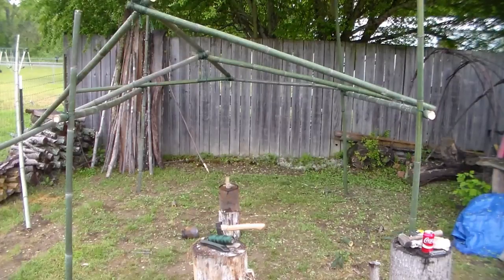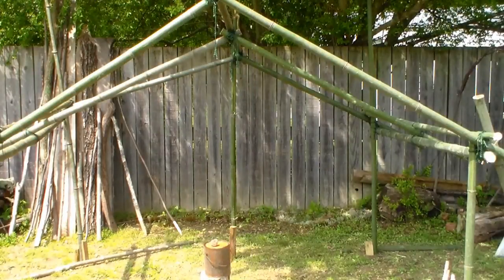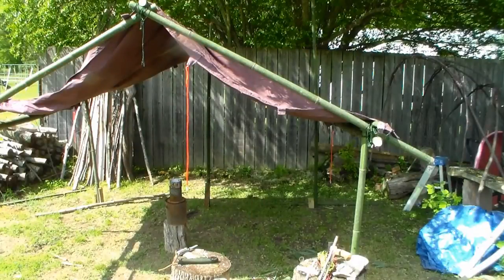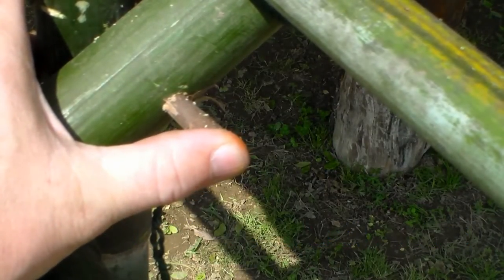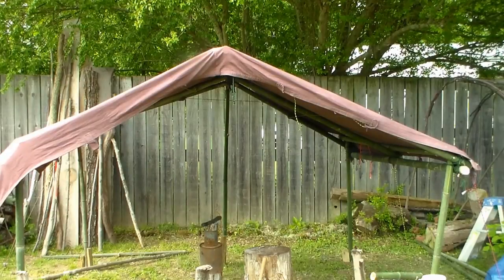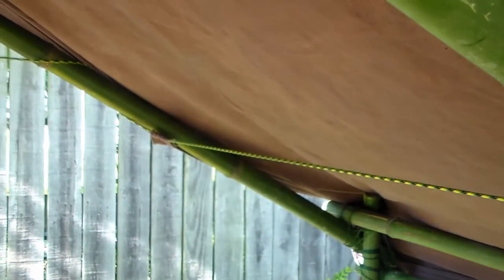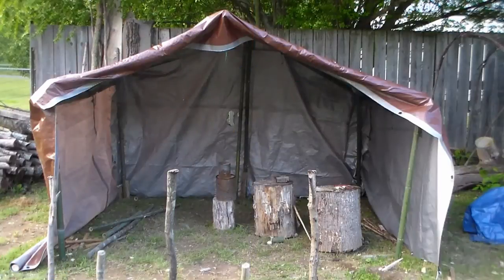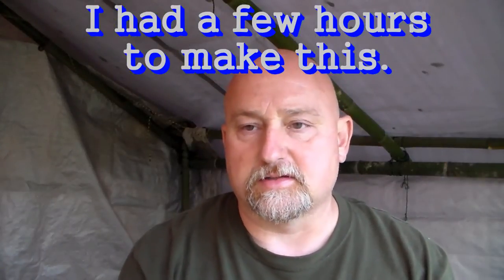Part 2 of the Bamboo shelter Backyard Bushcraft series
This will be a running series as the months go by.. I have plans to make this a completed bamboo shelter. With cots and ammo can stove.. It will take time as the bamboo needs to dry and such... I went with the tarp for a short term fix to weather it in.. Thanks for the support and more videos coming soon on this shelter...